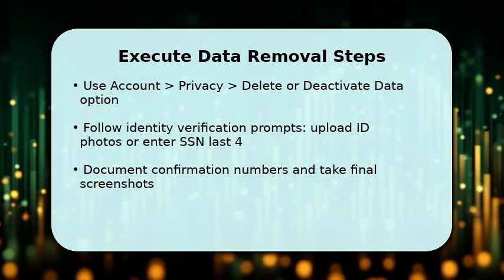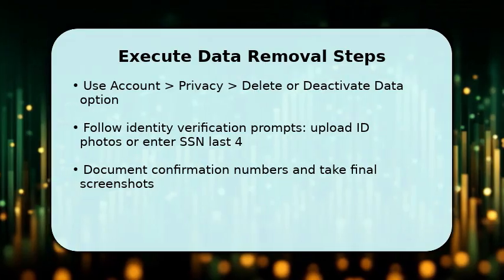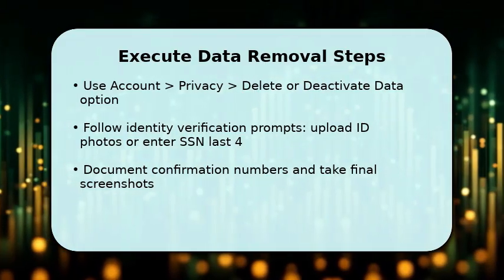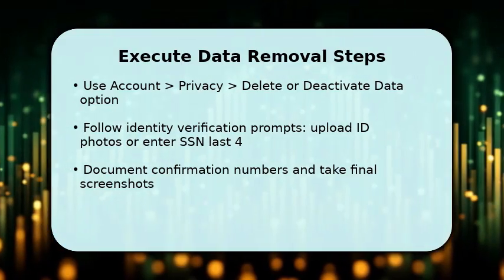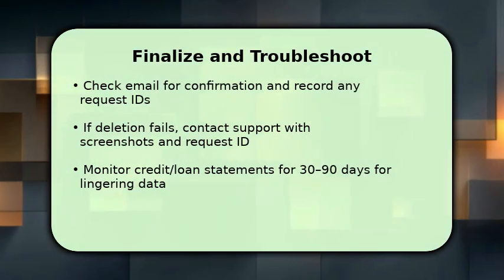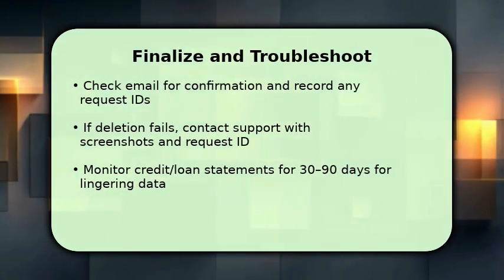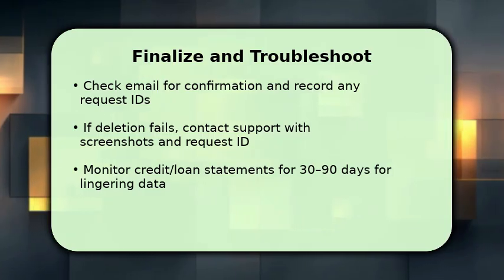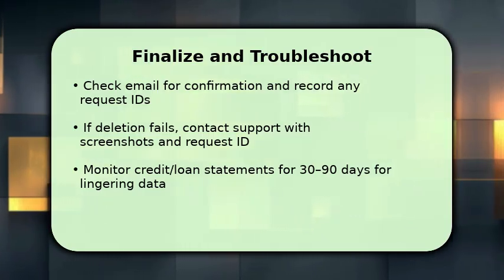How to Delete Your Information from Loan App - Step by Step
Learn the essential steps to request and delete your personal information from a loan application on this detailed guide. Navigate through privacy settings, contact customer service effectively, and understand consent laws for peace of mind.